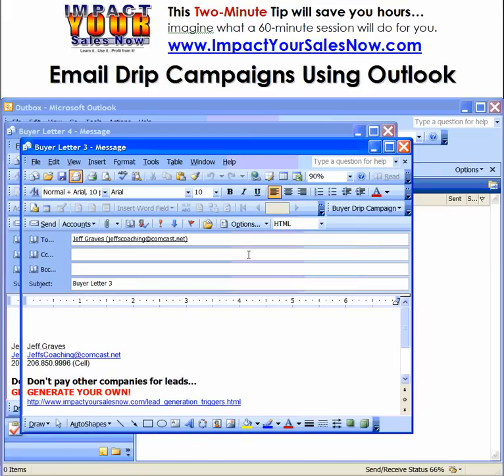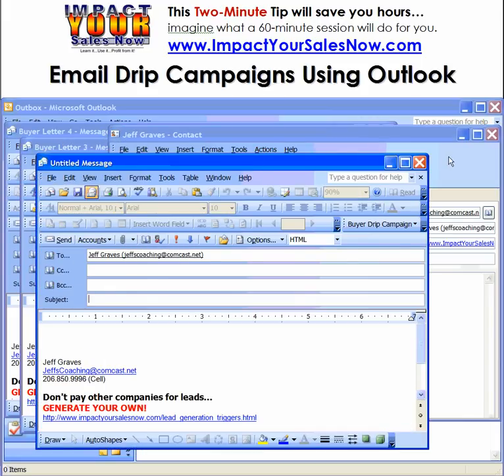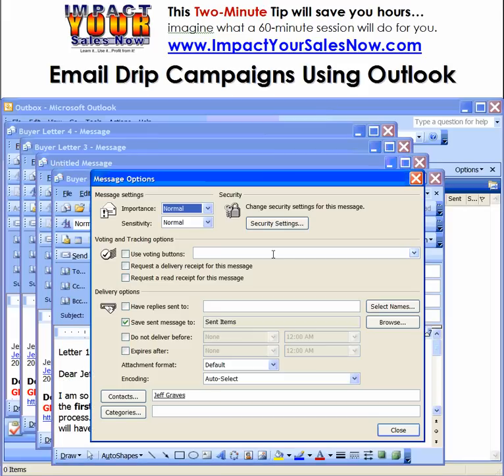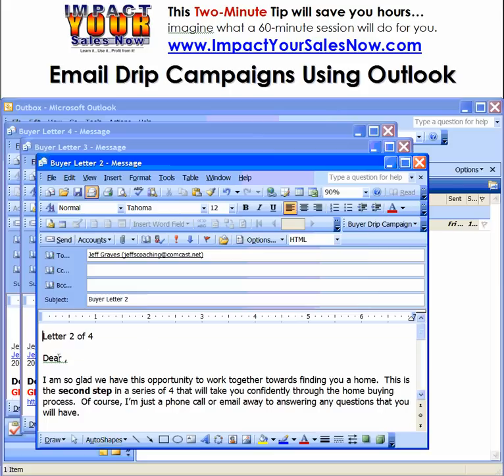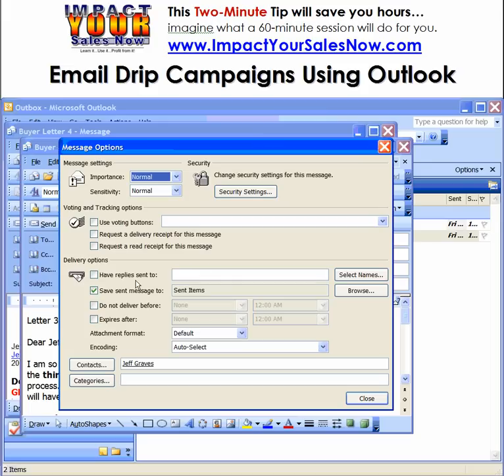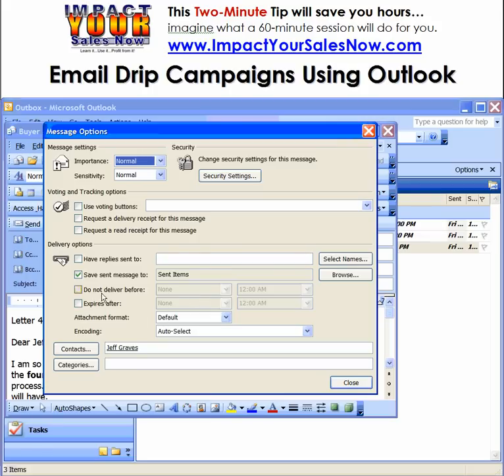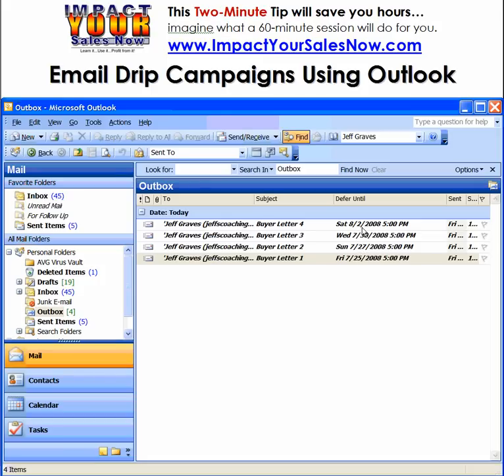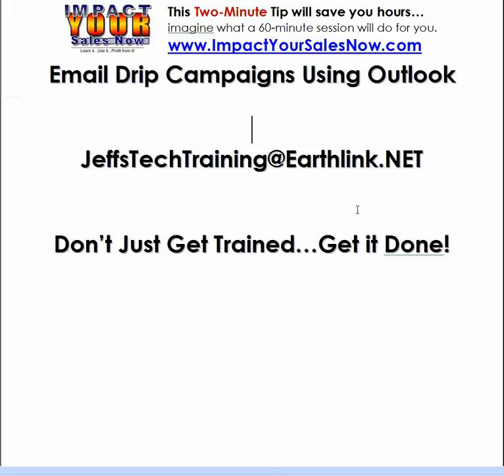Email Drip Campaigns Using Outlook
This two-minute video tip can save you hours. In two-minutes I'll show how quick it is to set up a four email drip campaign. This is only a two-minute tip...imagine how much time I can save you with a 60-minute one-on-one session. to see the training I provide.